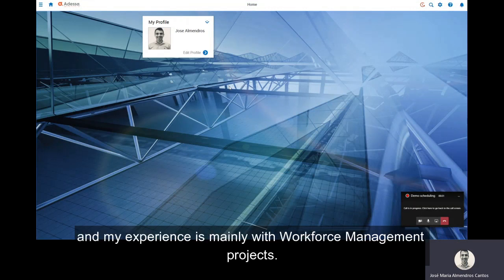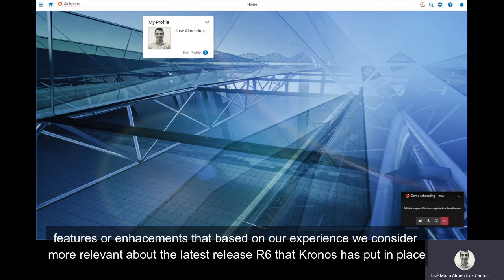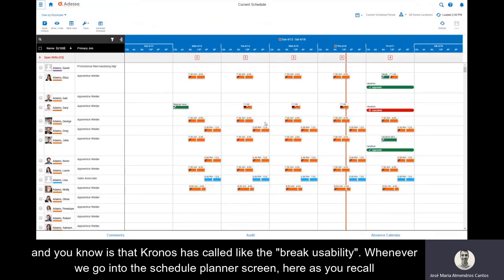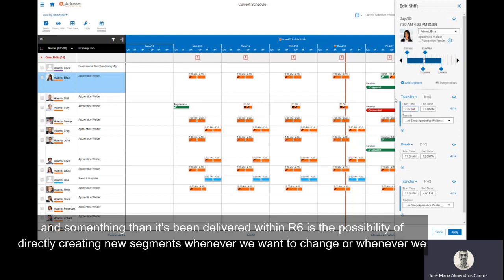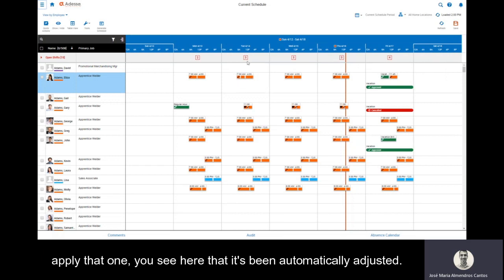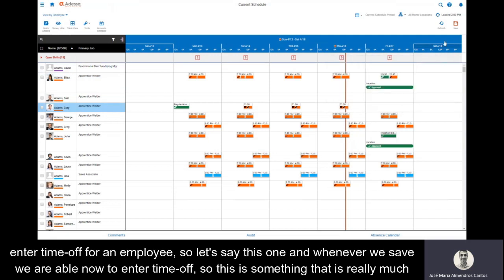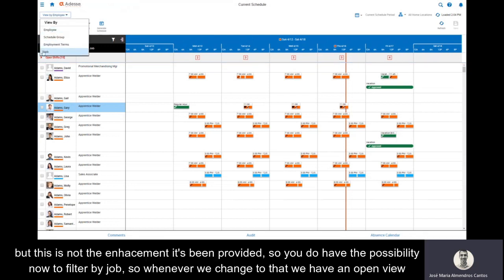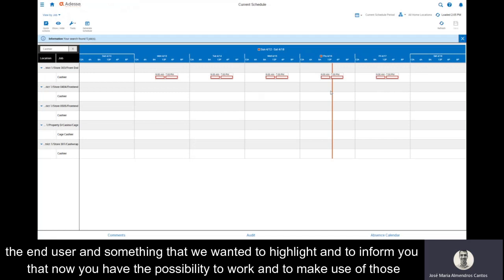Kronos Dimensions: Demo Release R6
Our colleague Jose María Almendros cantos shows us the details of the R6 release of Kronos Dimensions. He digs into the top scheduling features included in this release, which most of them have been proposed by existing Kronos customers. A real game changer!
If you are using Kronos Dimensions, this is something you certainly cannot miss!

And if you’re not using Kronos but are curious about it, you can watch our webinar about Kronos Dimensions to have a full picture, by following this link: